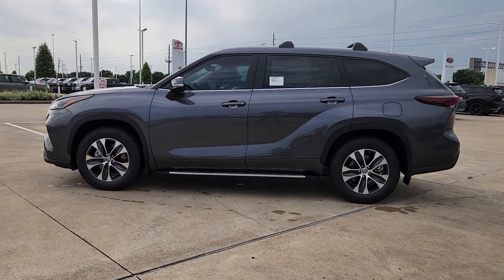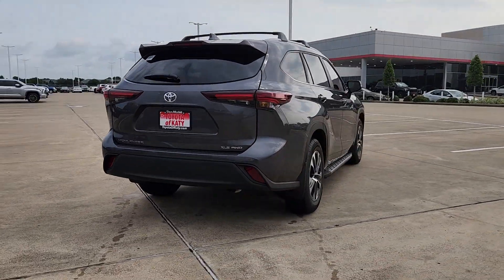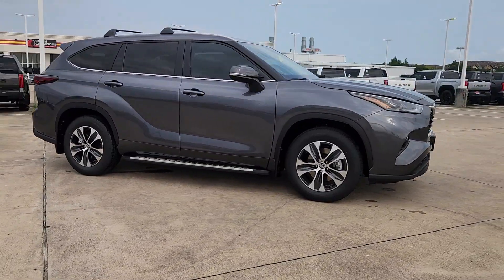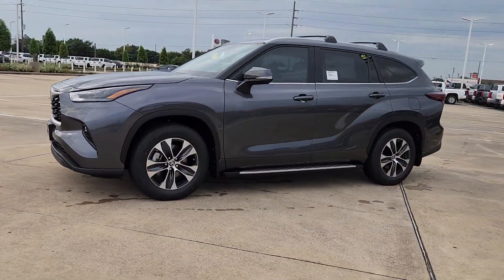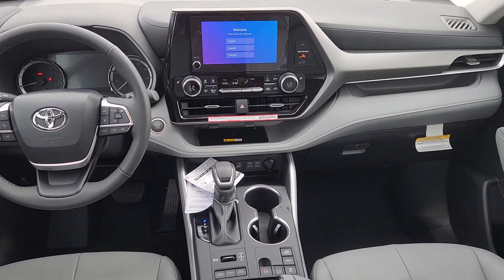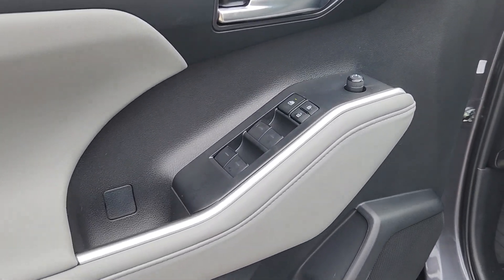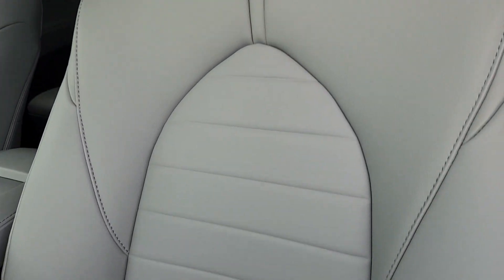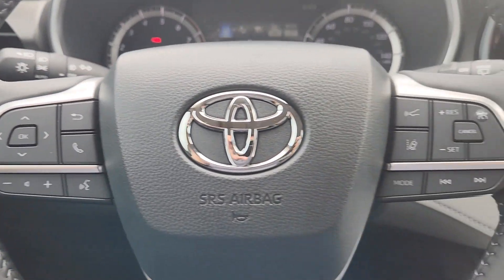2024 Toyota Highlander XLE Katy, Houston, Cinco Ranch, Sugarland, Jersey Village TX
New 2024 Toyota Highlander XLE available at Toyota of Katy located in 21555 Katy Freeway, Katy, TX, 77450.
Stock#: K44062 - VIN#: 5TDKDRBH5RS556819

Introducing the   2024  Toyota Highlander. From daily drives to epic road trips, this Highlander has you covered. This 3-row crossover seats up to 8 and offers a smooth, quiet, powerful ride, ample cargo capacity, flexible interior layout, advanced safety and driver assistance tech, as well as conveniences like multiple USB ports, an infotainment system, and multiple climate control zones. Get ready to build some family memories! These are just some of the great options this vehicle comes with: Keyless Entry, Moonroof, Heated Mirrors, Satellite Radio, Back-Up Camera, Power Passenger Seat, Power Liftgate, Fog Lamps, Dual Zone A/C, Rear A/C. Whether you need a spacious cargo hauler or a refined road trip cruiser, this Highlander is ready for the task. Treat yourself to a test drive. Our knowledgeable staff is here to make your experience easy and fun.